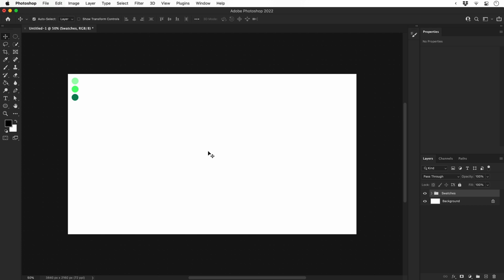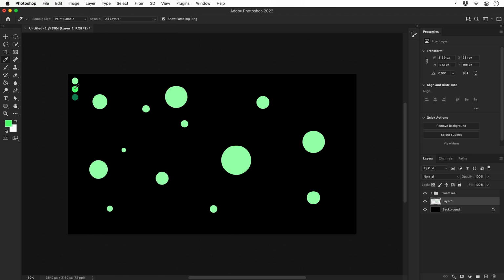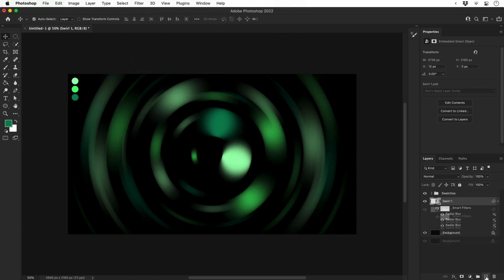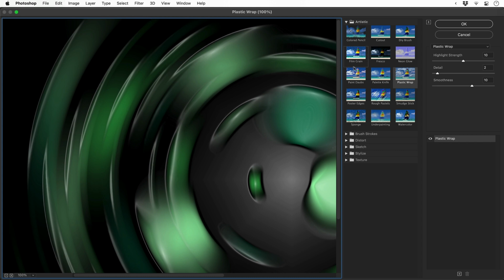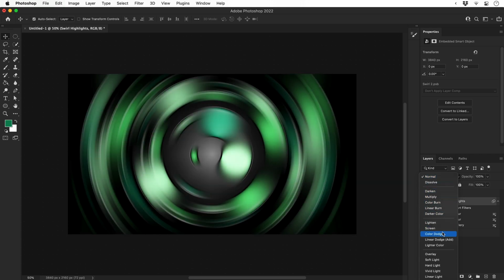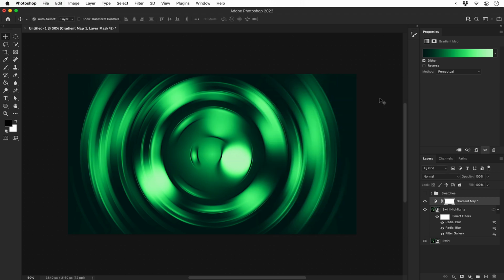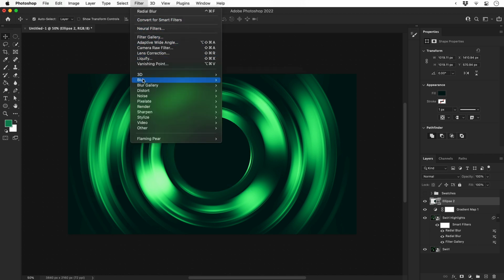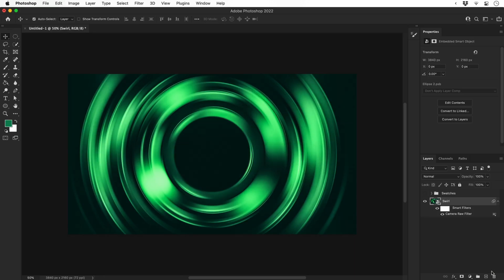Super Easy Spin Blur Effects in Photoshop